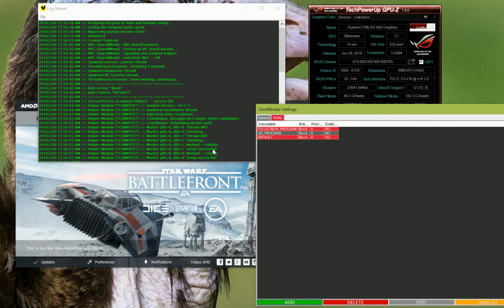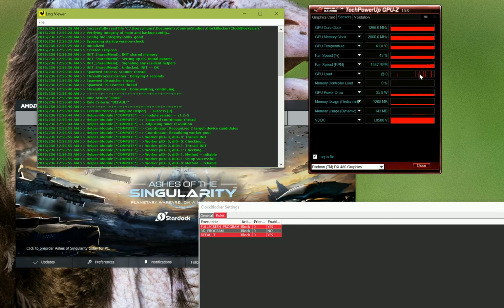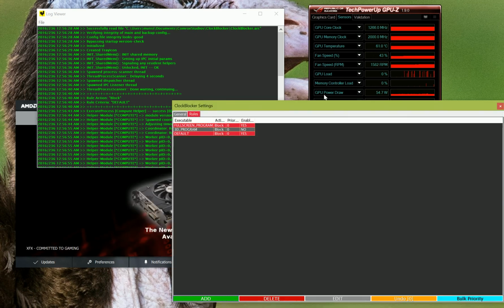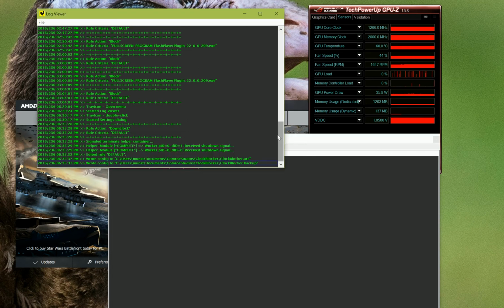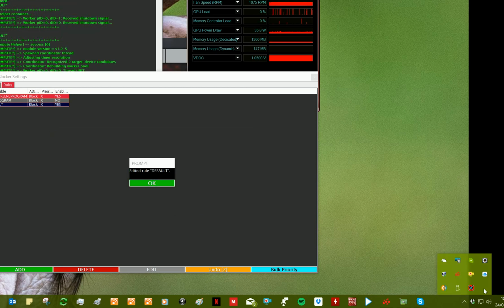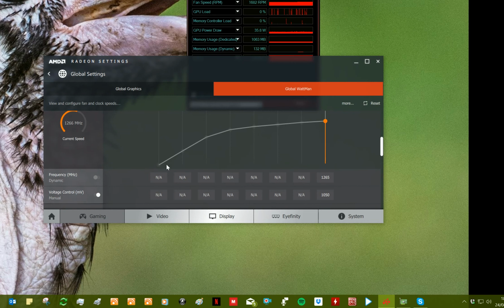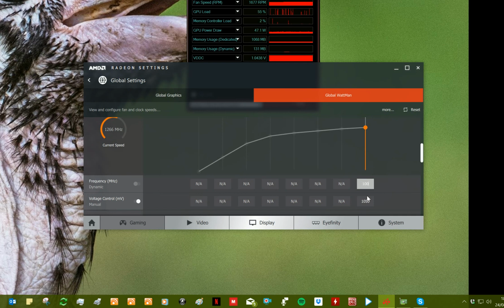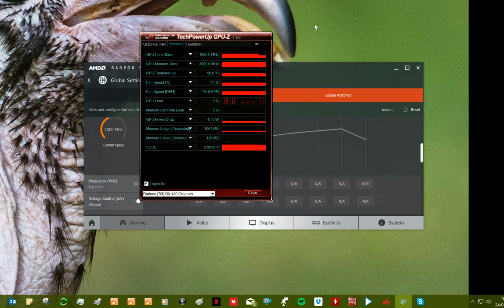Use ClockBlocker to stop AMD RX 480 errors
ClockBlocker is a tool designed to block GPU downclocking on AMD's latest Fiji graphics cards. ClockBlocker is a GPU power-management control software designed for AMD graphics cards.